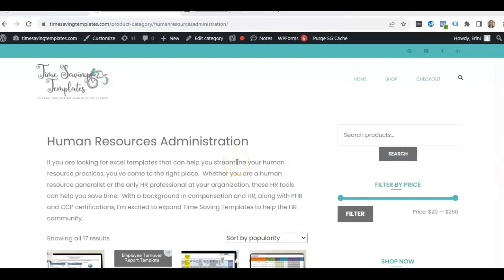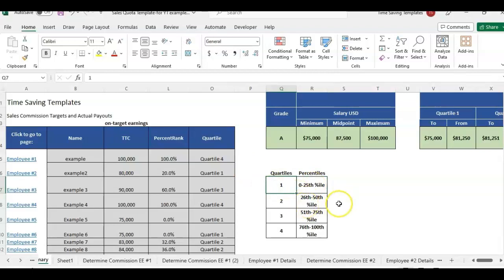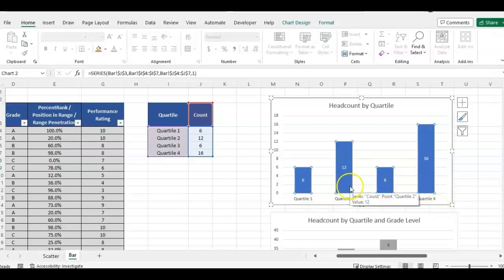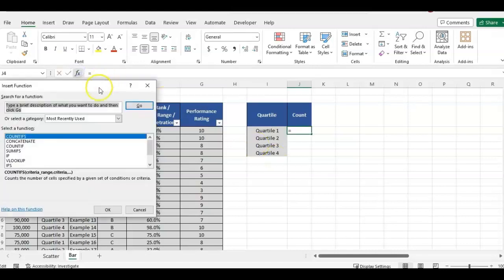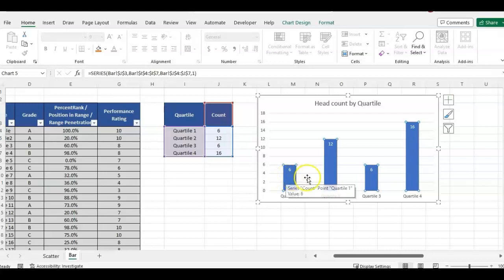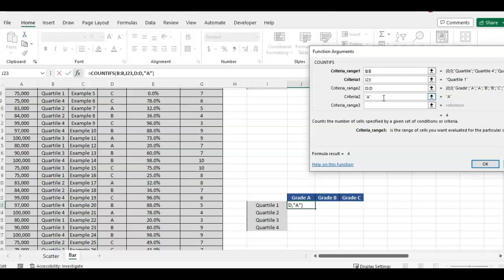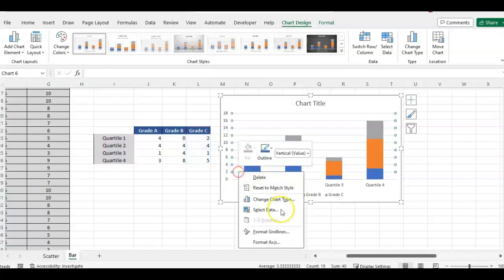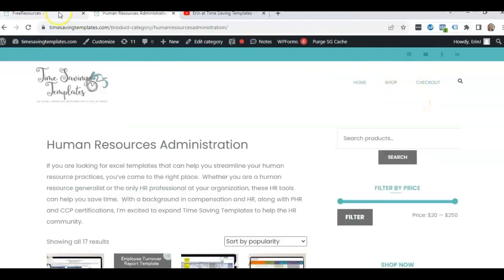Data Visualization with Stacked Bar Charts Excel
Join me in this example where I’m reviewing different ways to summarize employee pay with quartiles and how you can do that with a stacked bar chart in Excel.

When you’re faced with too much data, it’s true that breaking down complex information into simpler parts can make all the difference.

That’s exactly what a stacked bar chart can do – transform extensive data into a clear and easily understandable visual representation.

As an HR professional, you understand the importance of data-driven decision-making. This video equips you with practical skills to craft compelling stacked bar charts that articulate HR metrics effectively, making your data more persuasive and actionable.

This is how we created the data on quartiles to go into the stacked bar chart:

For free resources, including free templates and cheatsheets, checkout our page right